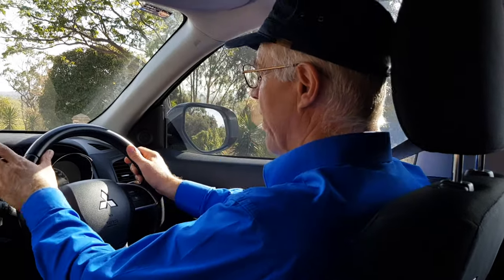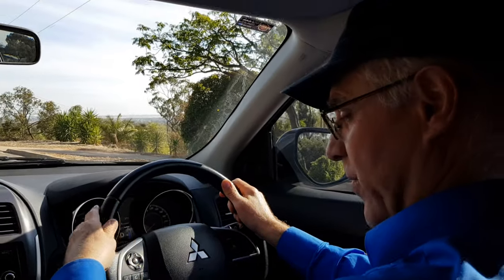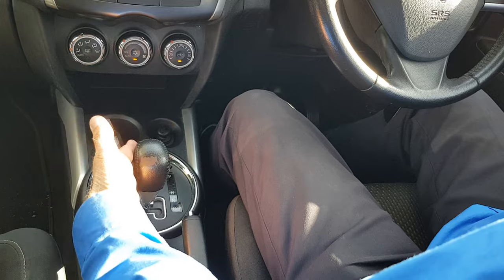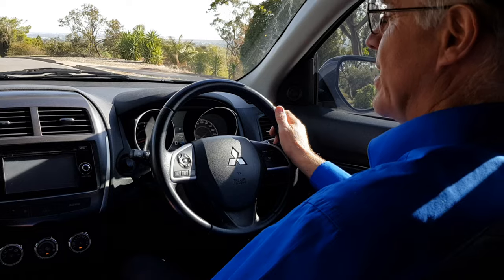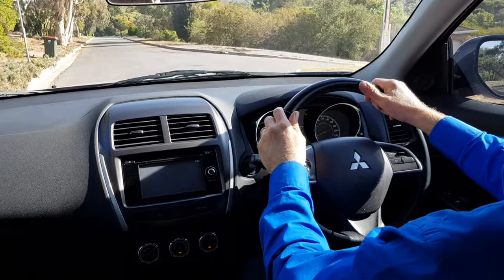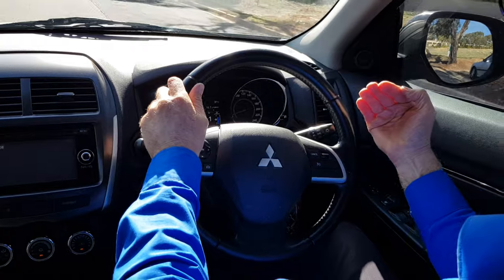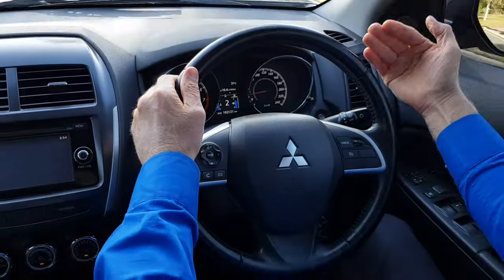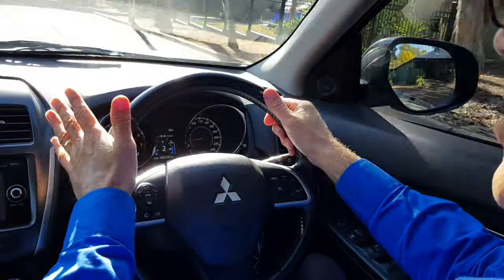Safe gear selection - Auto car on steep descent - Engine Braking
Most people are familiar with Automatic car gear selector positions Park, Reverse, Neutral and Drive. Not every one knows drivers can manually select gears (or speeds) in an auto car.
All auto cars have some way to at least select lower gears or speeds where extra control is needed. Even Hybrid cars have some type of Brake mode for going down steep hills safely.
In this example we are choosing a lower speed to keep the car at a safe speed when negotiating a steep decent. At the top of the steep hill, we are shifting into low gear then shift to a slightly higher gear as we want to go faster. (South Australian Driving Companion Logbook Task 6 for Learner Drivers).
In truth, we could easily have controlled the car down this hill just using the brakes but what if it were a much longer decent. What if we were travelling down hill for 30 to 40 minutes down a steep mountain road or maybe towing a heavy trailer of caravan down a long steep hill like the decent into Adelaide on the South Easter Freeway.
Choosing a lower gear and using the engine to help us stay slower meaning we don't over using the brakes. If we simply use the brakes to stay slower down a steep hill, they are likely to over-heat and stop working. By then it may be too late to use gears to slow down. You simply get faster and faster down that mountain road unable to slow for bends or anything else that gets in you way.
Truck drivers know they "Must Use Low Gear" on steep descents. Car drivers need to know it too. You won't need to use this technique often but the day you will really need to know what to do.
When choosing a lower gear or slower speed in your automatic car, take care not to over-rev the engine and remember, it is still OK to use brakes to keep the car at a safe speed. Selecting the slower gear simply means you can save you brake particularly be coming completely off the brake pedal for periods of time, releasing the brakes an allowing them to cool down before applying again to stay at a safe speed.